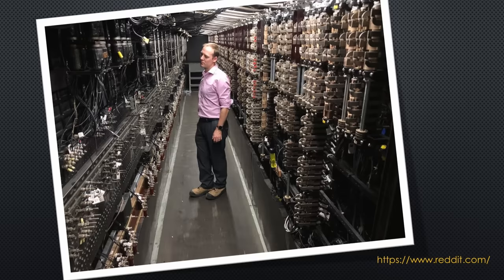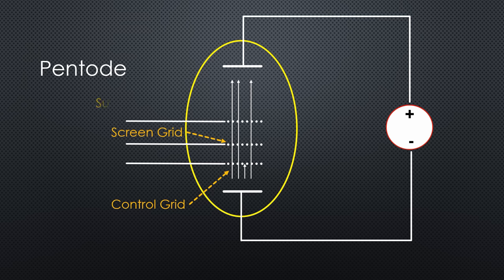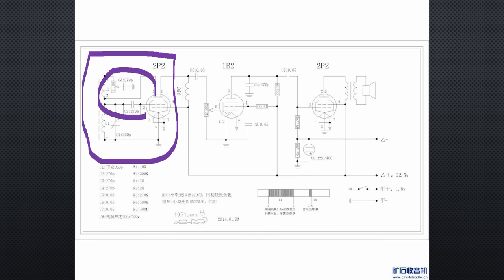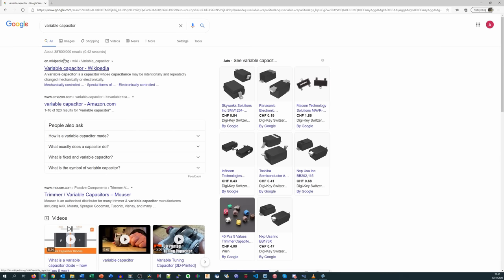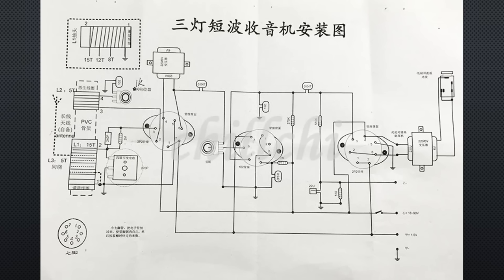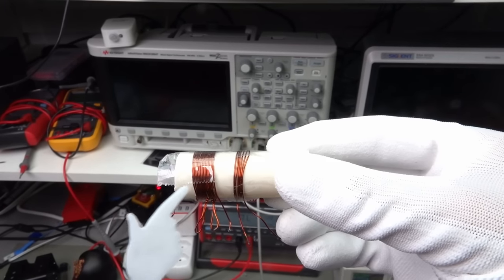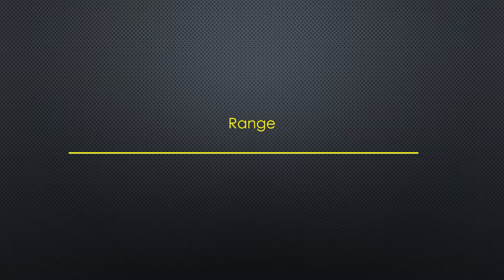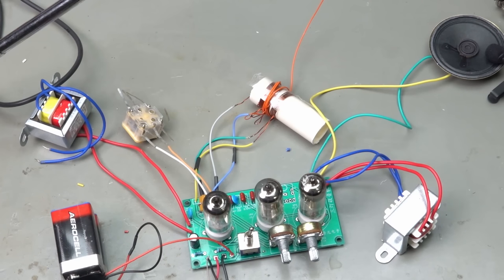#355 Let's try to build a Vacuum Tube Radio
Vacuum tubes are an old, but fascinating technology that was used before transistors were invented. We can learn how simple circuits were back then if we build a kit like this three-tube receiver. Join me on my discovery journey. I have no clue about what I am doing. But, after the video, we will know more, I am sure. Whether the receiver will work or not.
No Docker, Microsoft Teams, Zoom

Links:
Three Tube Receivers
Example of a variable capacitor
AD9850 Frequency Generator board
Tecsun PL-660
HackRF one original
HackRF one Clones